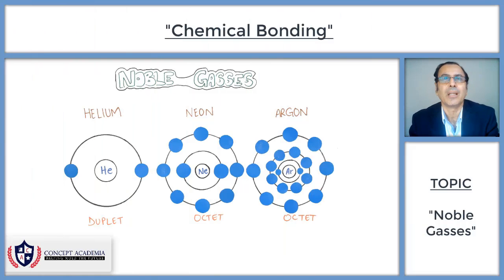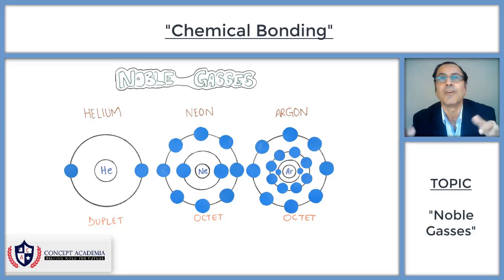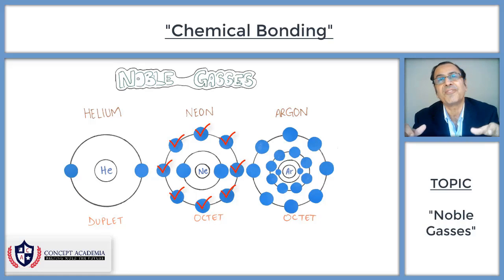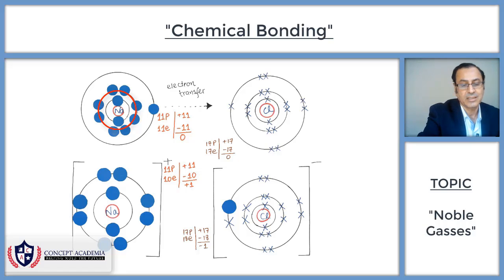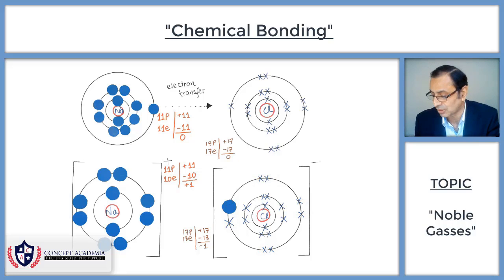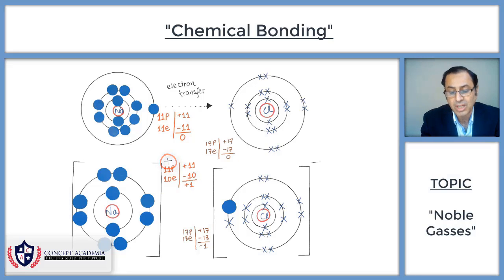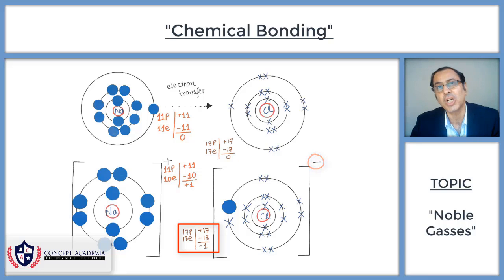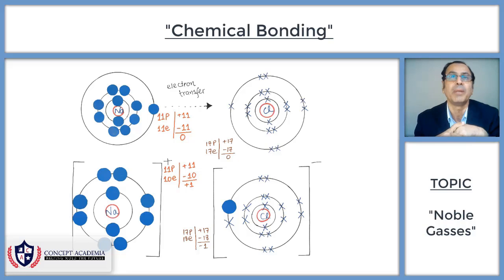Chemical Bonding (Noble Gases) | Concept Academia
TOPIC:

“Chemical Bonding”

In this part, you will learn about…..

- Brief Introduction to Noble Gasses
- How electrons get transfer